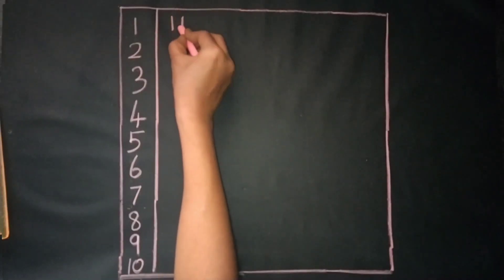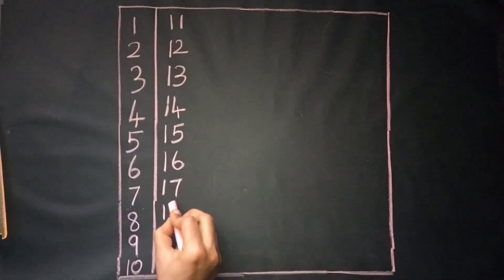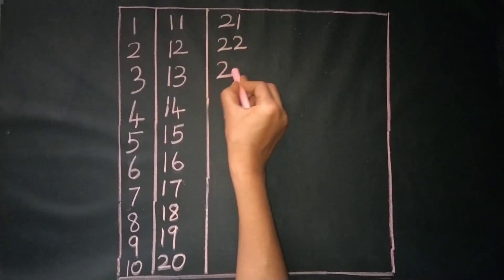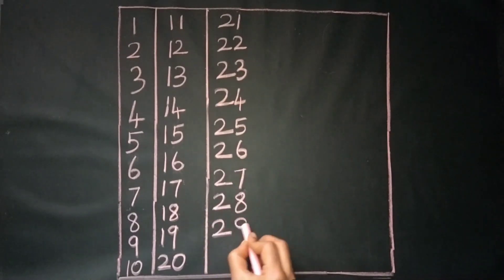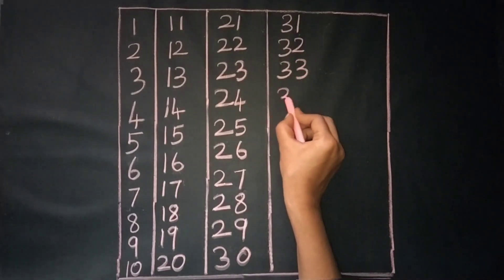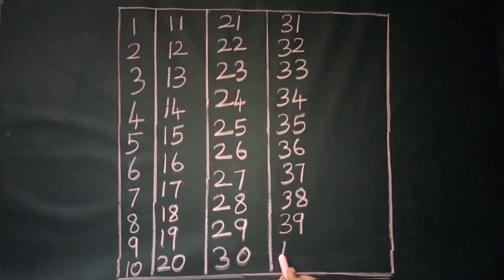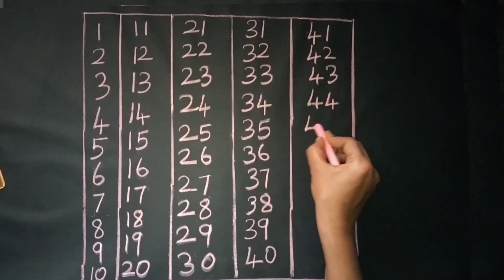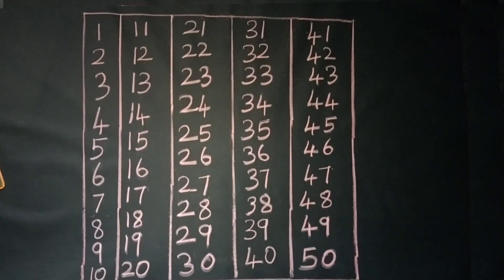How to write numbers 1 to 50 |how to write numbers 1234 |easy to learn and write 1 to 50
how to write and read numbers |easy learning for kids |learning numbers 1 to 50

learning numbers 1 to 50